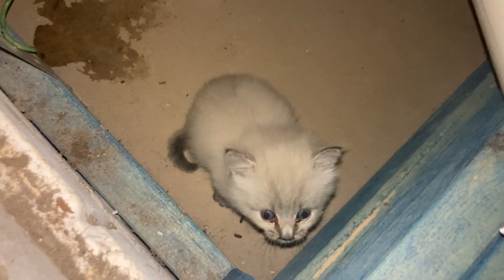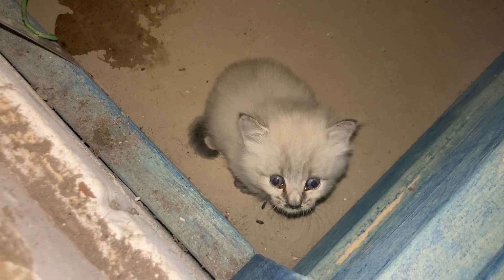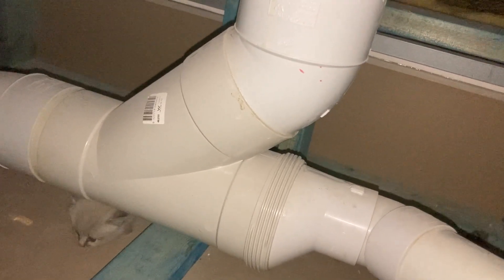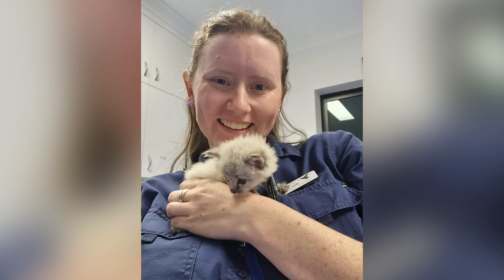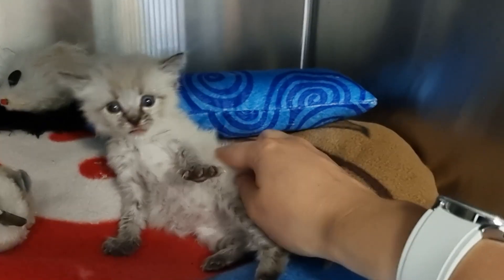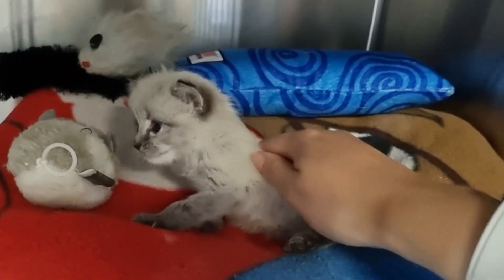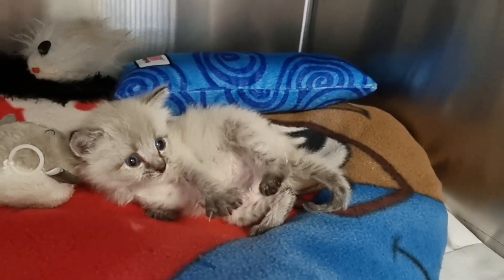Pickle Berry's Rescue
Animal Ambulance Officer Elise spent two hours trying to rescue this little kitten from inside a house's wall. Unsure how she got there, she was a little skinny and Elise took her back to the vets for an assessment.
Named Pickle Berry, she is now happily in foster until she's big enough for adoption.